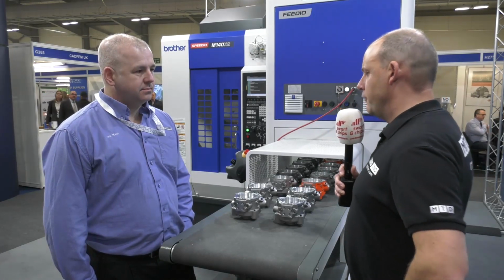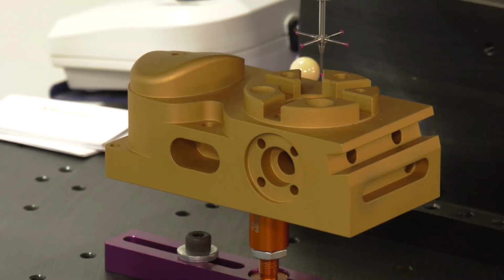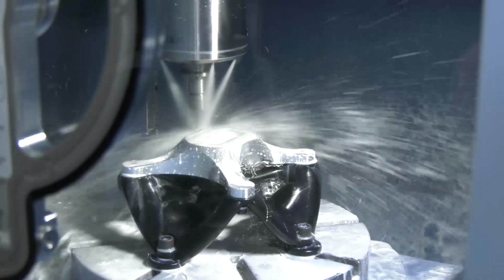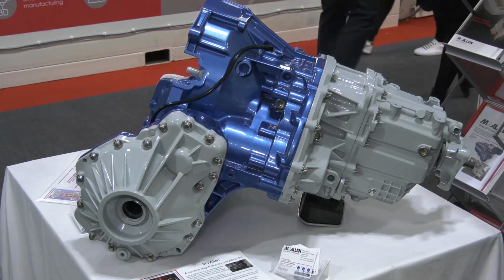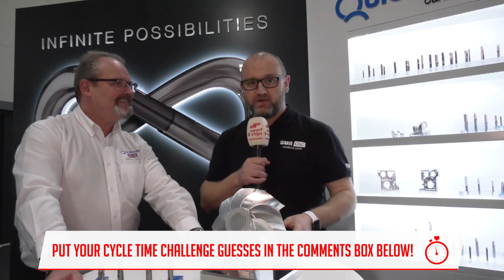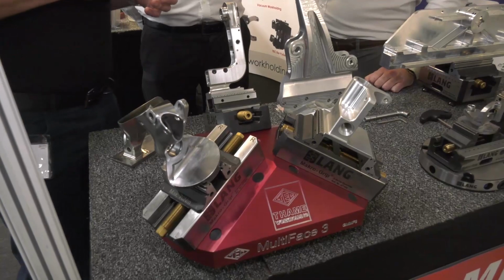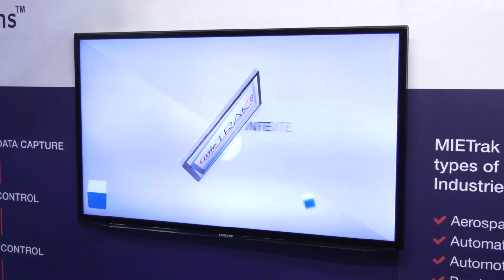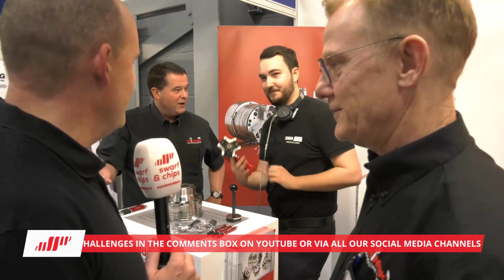SwarfandChips team visit Southern Manufacturing - Ep 114 15/02/2019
In this week’s show the team visit Southern Manufacturing, Lyndsey puts the boys to the test and asks them to find innovation and technology. In the show, we look at workholding, scanning, automation, workholding and a little bit of grease.